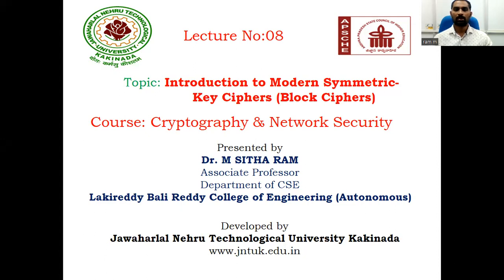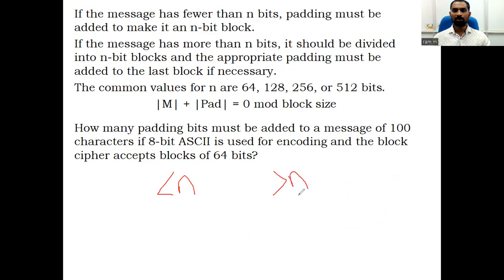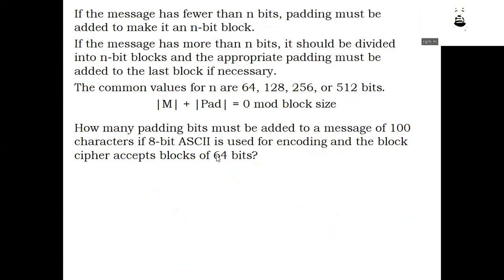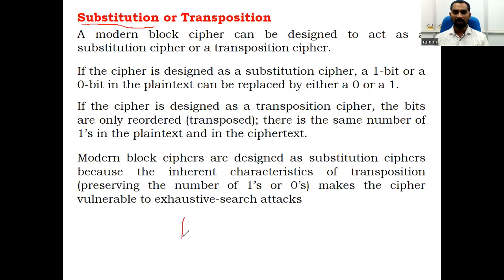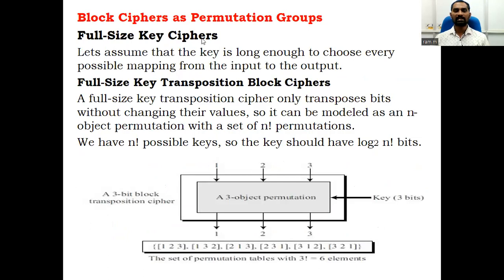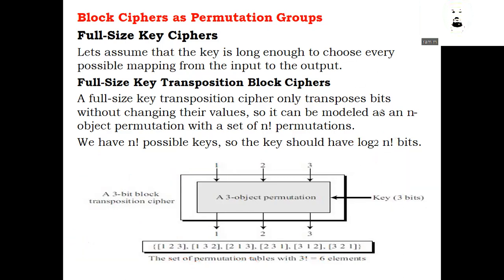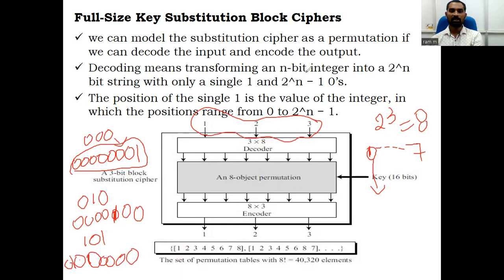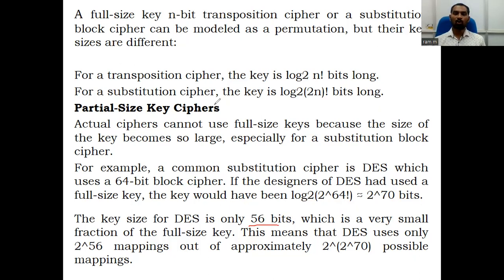Introduction to Modern Symmetric Key Ciphers (Block Ciphers)